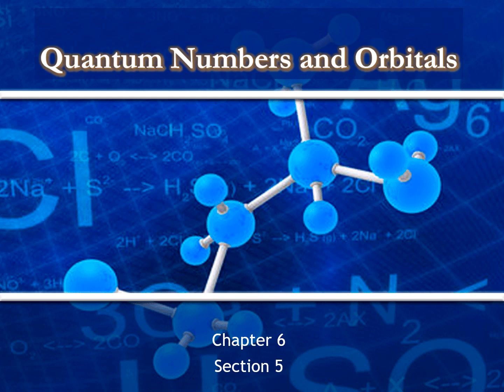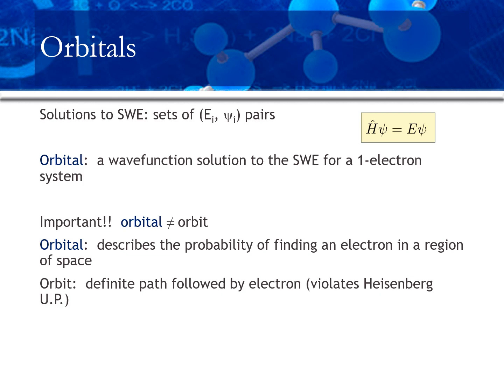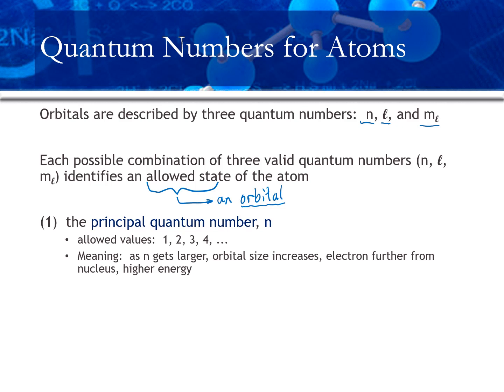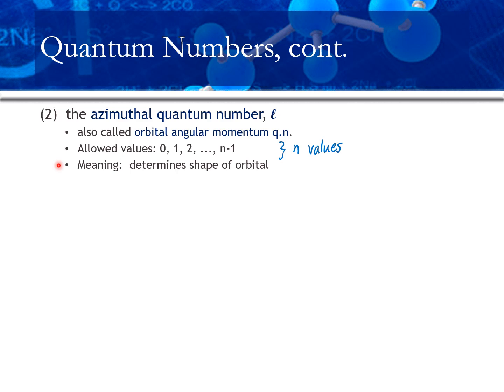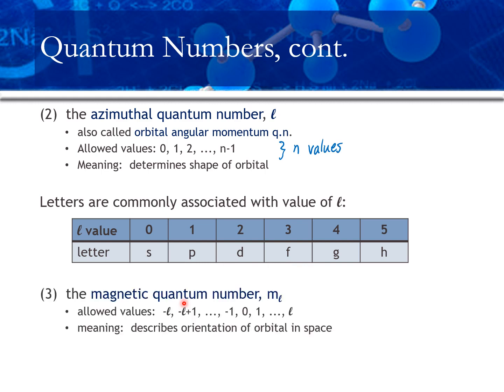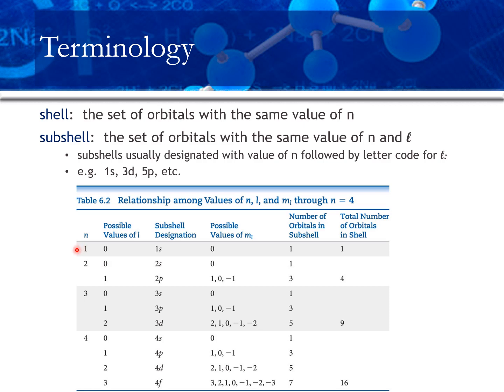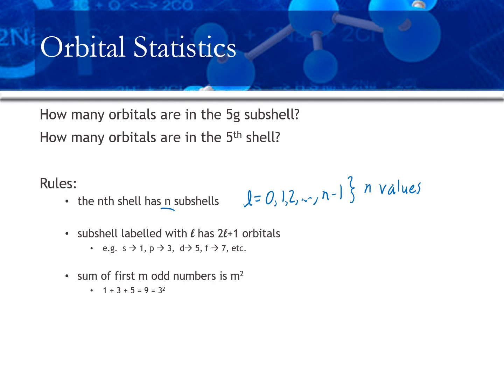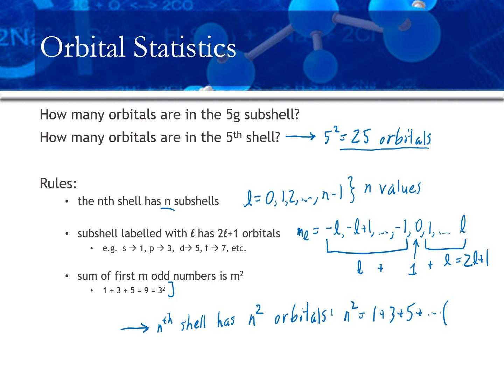Ch 6 5 Orbitals S23